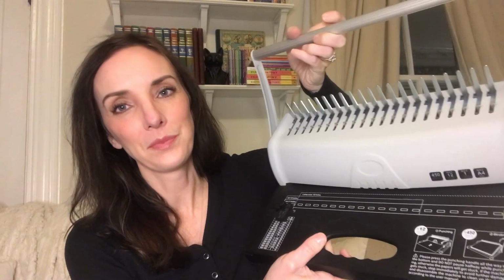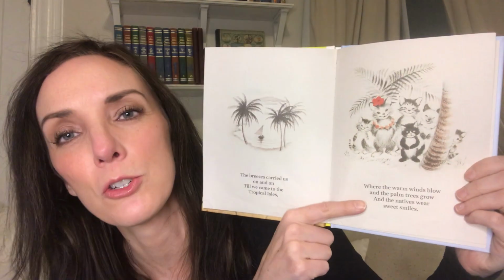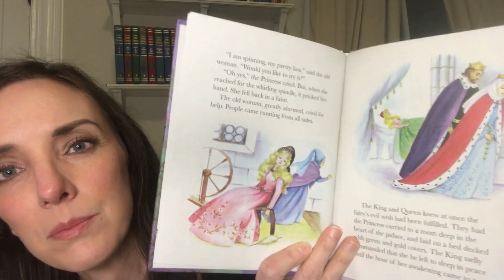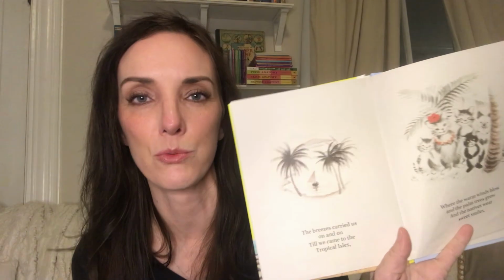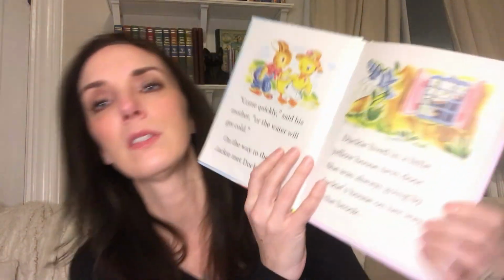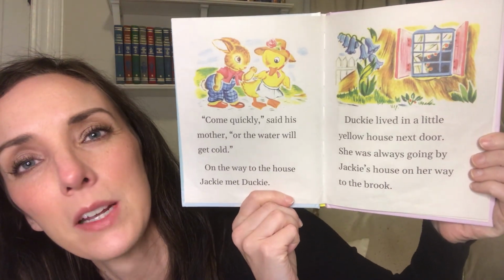Resource Picking is Half the Battle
Welcome to another prep and chat in Kakiak. I'm assembling my Spelling Bootcamp resource I've been working on and discussing how I choose resources in the elementary grades.

I've linked resources mentioned today below. Thank you for supporting my channel!
FREE Resource Sequences with links: no longer available.

cvc copywork

Spelling Resources

math fact worksheets: 3.12.23 Update. This resource is currently being update. Once complete it will be found in my Etsy shop

Ray's Arithmetic Workbooks
Ray's New Primary Arithmetic

Vintage Book Sets from Cottage Door Press
Fairy Tales
Christmas Stories
Fairy Tales with Reader
Bible Stories with Reader